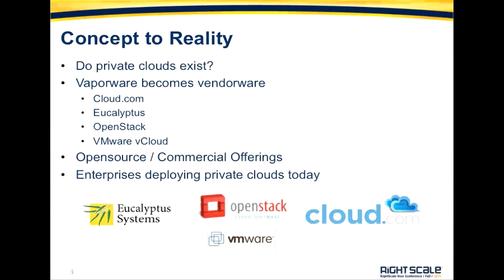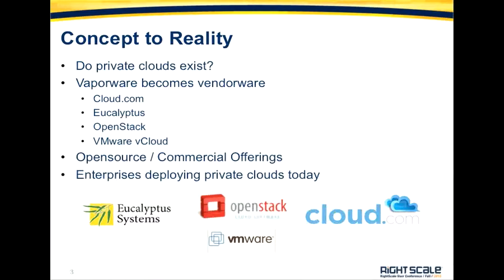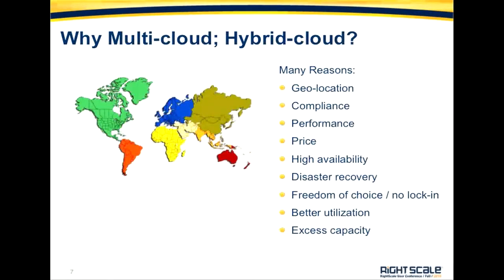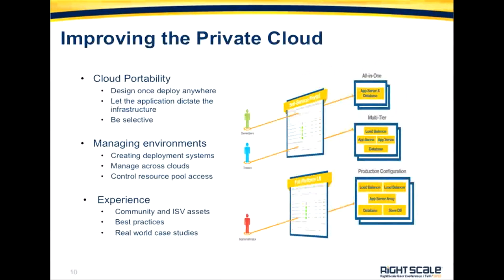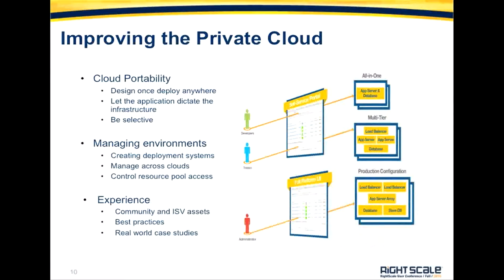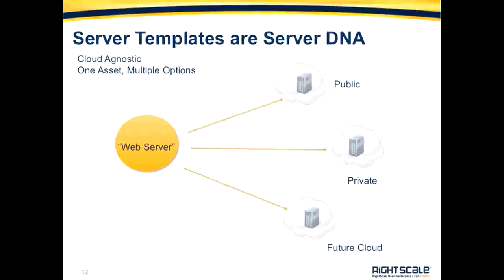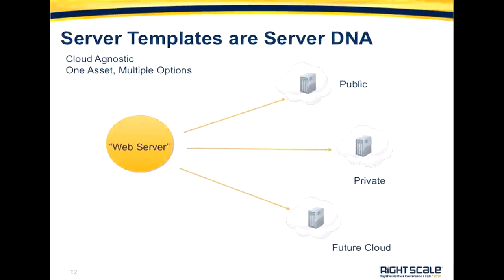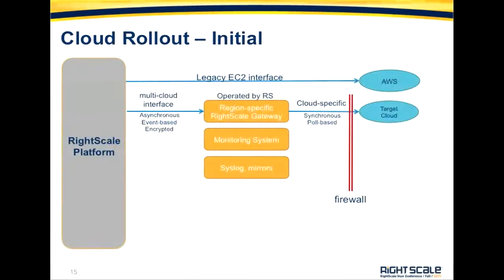Managing Your Private Cloud with RightScale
Rob Carr, Integration Engineer at RightScale, led this session at the RightScale User Conference 2010 in Santa Clara.

Session Abstract: Enterprises that are required to keep physical control of infrastructure but want the benefits of public cloud elasticity are driving the development and adoption of private cloud technology. This session covers the emerging private cloud phenomenon and how RightScale allows you to leverage your existing infrastructure in new and exciting ways. We'll discuss the fundamentals of private cloud architectures, clarify how RightScale ServerTemplate technology drives value within private clouds, and demonstrate a hybrid cloud deployment in action.